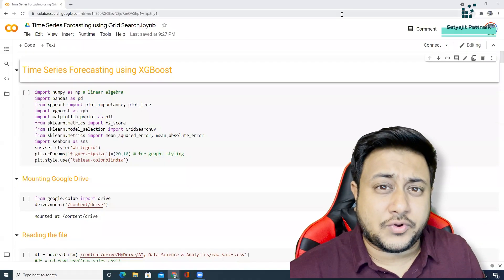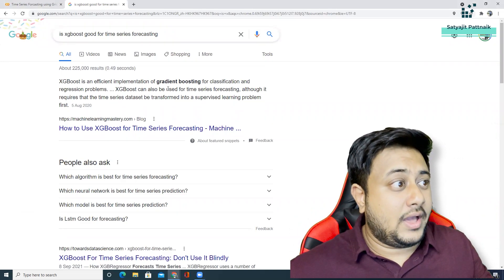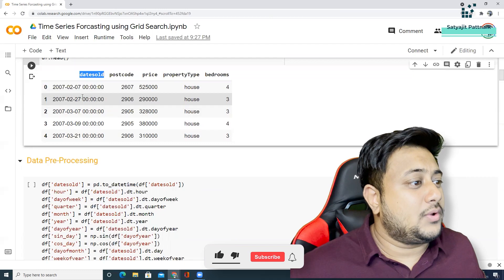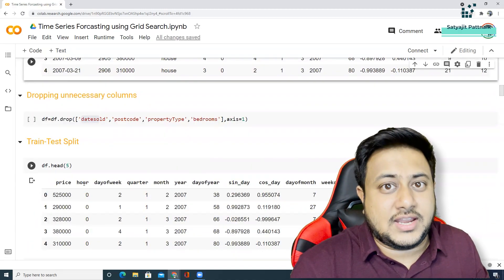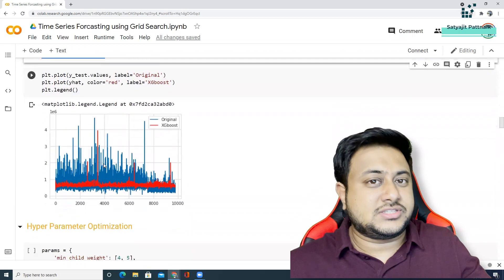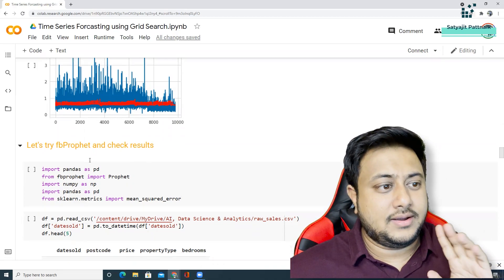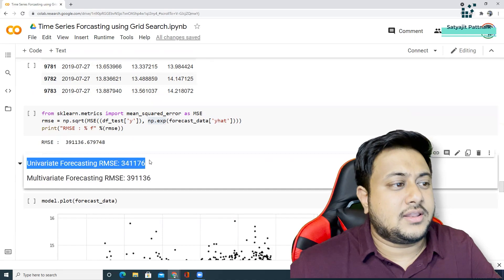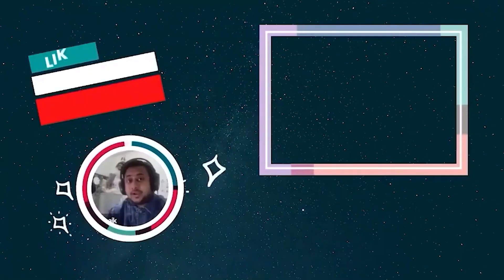XGBOOST for Time Series Forecasting? Is it possible?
XGBoost for Time Series Forecasting

We all know that XGBoost is one of the best algorithms when it comes to Classification or Regression problems, but what about Time Series Analysis?

Can we use XGBoost for time series forecasting?

Let's see!!